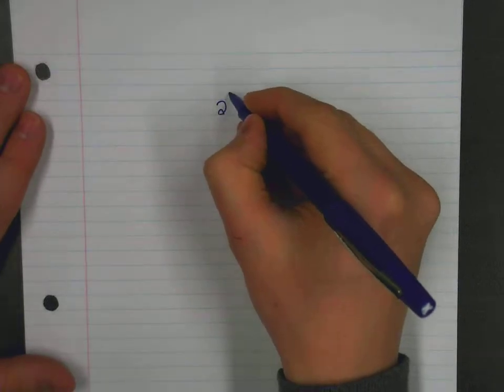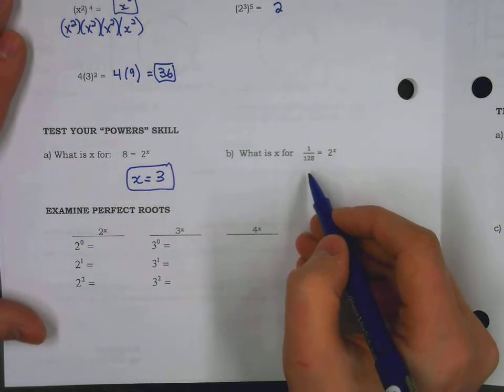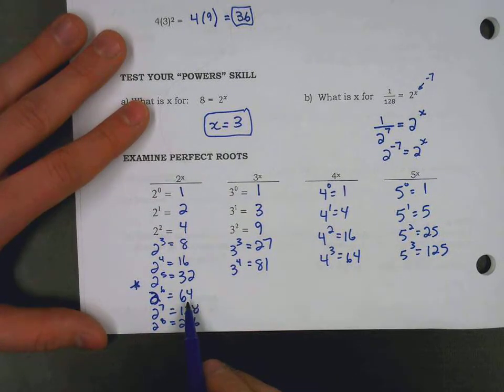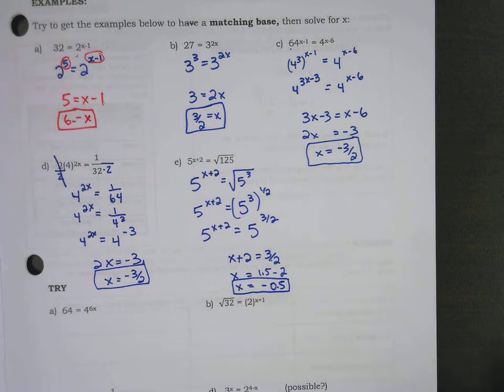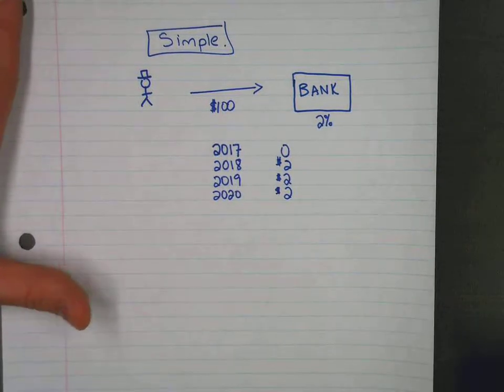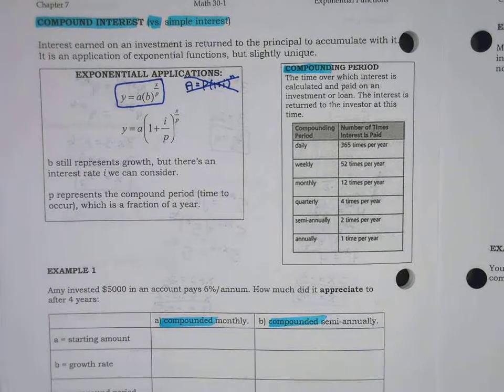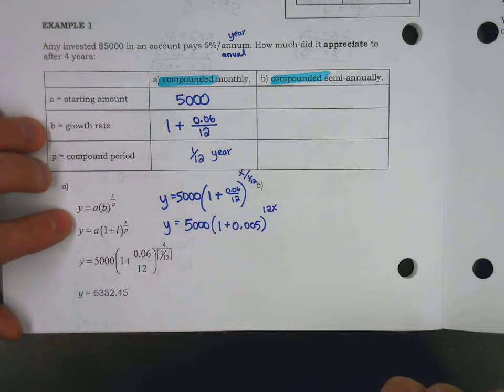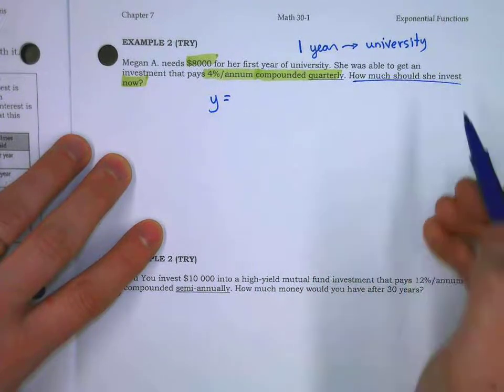Math 30-1 Lesson 7.3 Part A